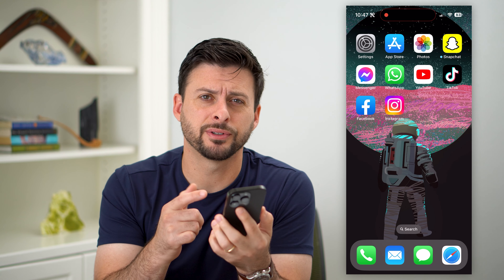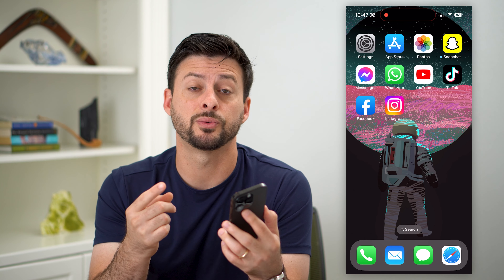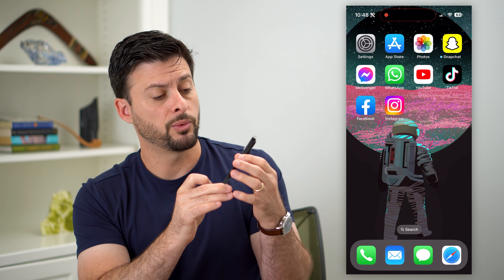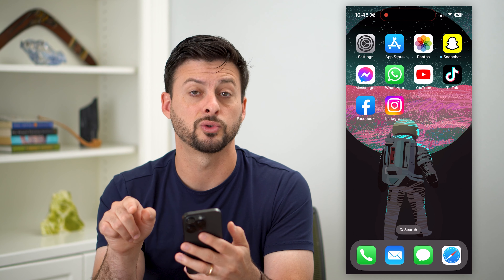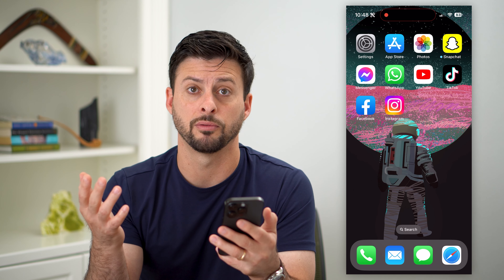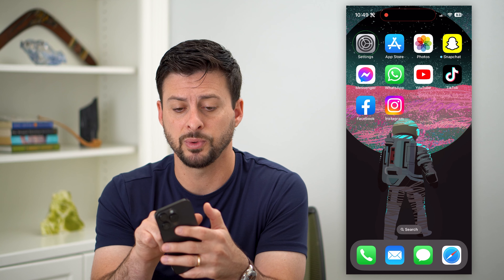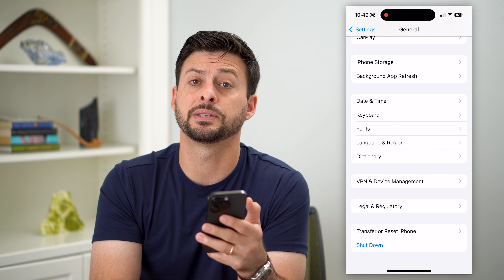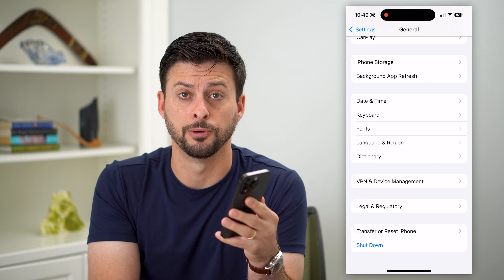3 Ways To Restart iPhone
Here are 3 different ways you can restart your iPhone if you need to force shut down your iPhone and start it again.